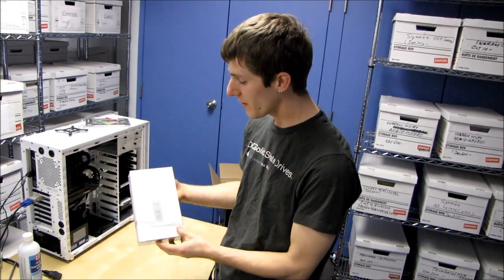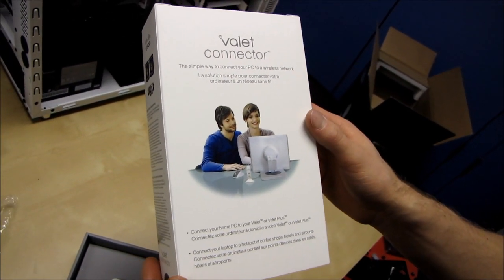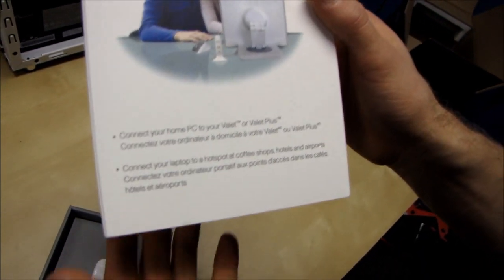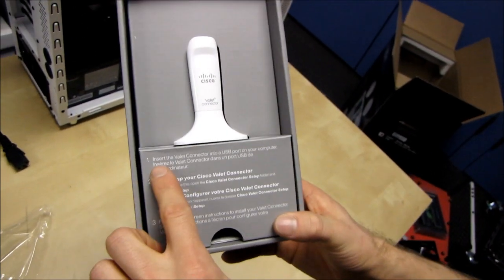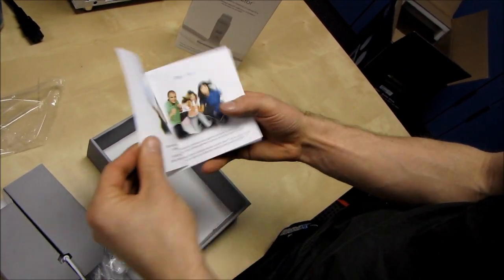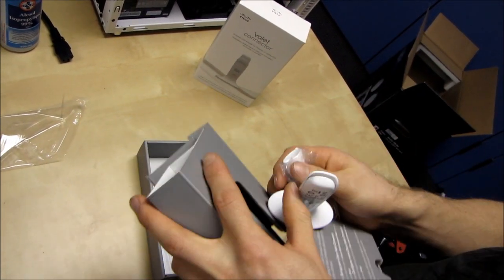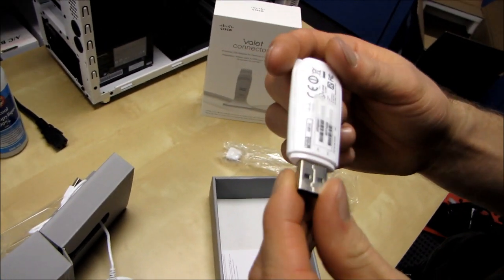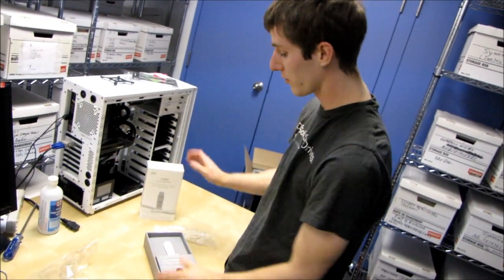Cisco Valet Connector USB Wireless Network Adapter Unboxing & First Look Linus Tech Tips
Cisco's Valet family is all about ease of use. First an unboxing, then I'll put that to the test!